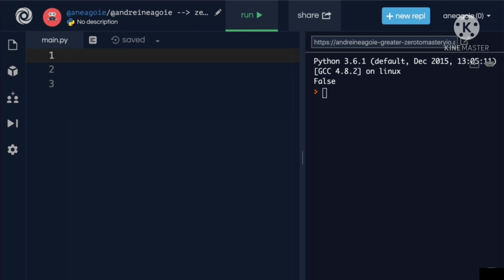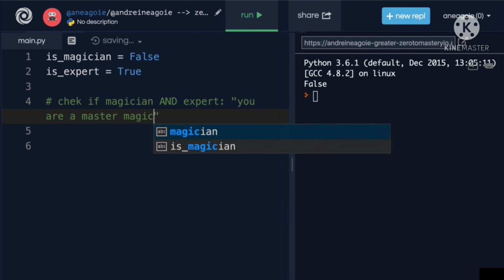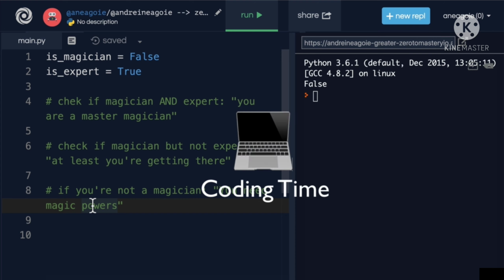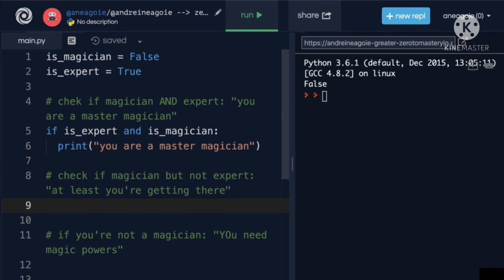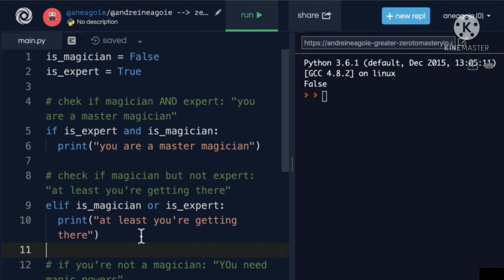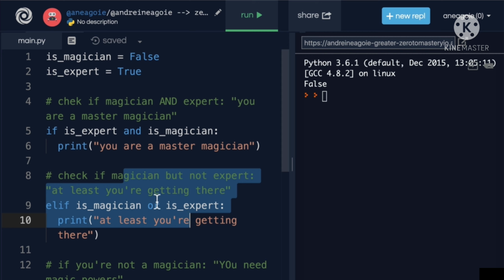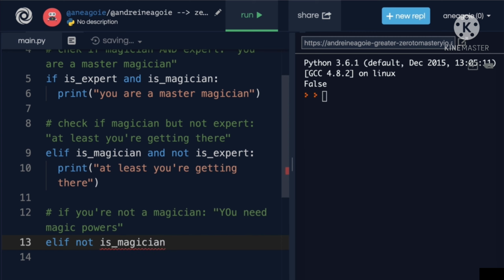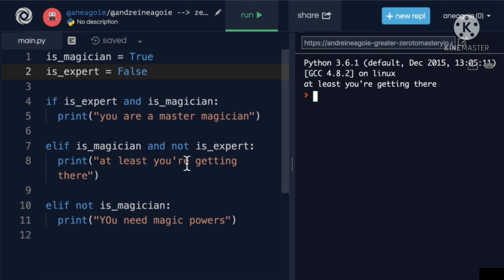Chapter- 19 Complete Ethical Hacking Bootcamp 2022: Zero to Mastery || Part - 48|| Hacker's Guide